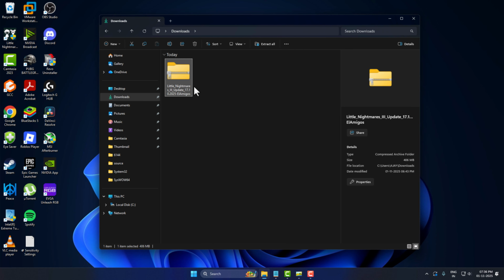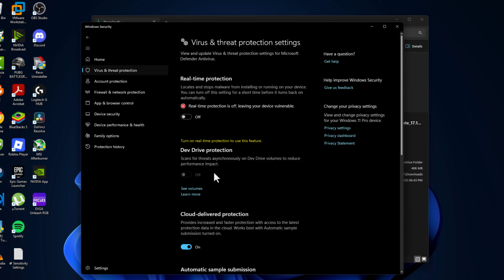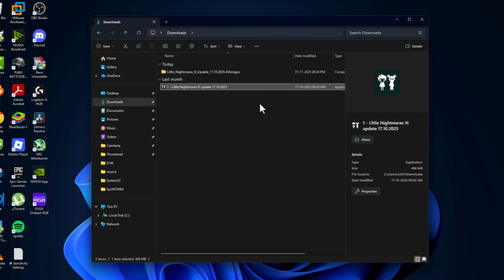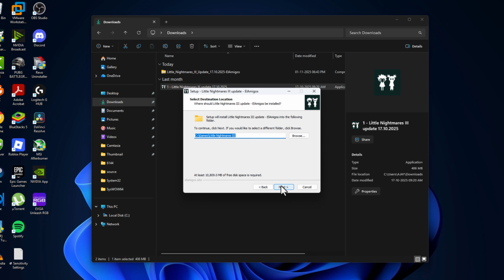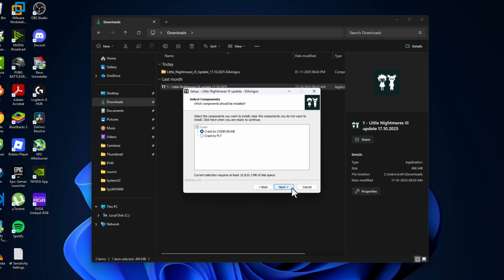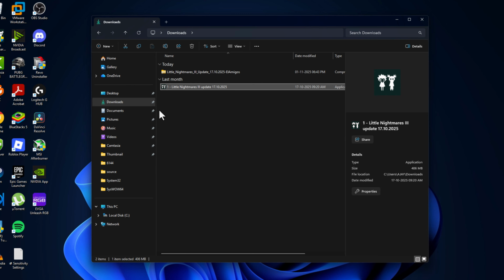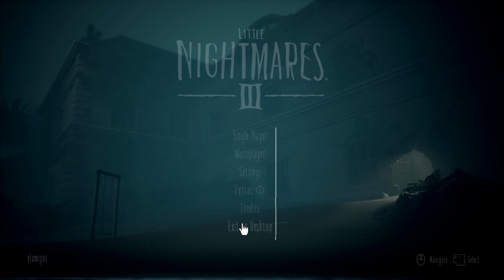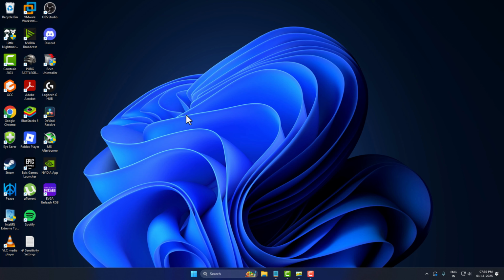How to Update Little Nightmares III 2025 FitGirl Repack – Step by Step Guide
In this video, learn how to update Little Nightmares III (2025 FitGirl Repack) step by step without losing your saved progress! This guide explains how to apply updates safely, fix patch errors, and keep your game running smoothly on Windows 10 & 11. 100% working and safe — no reinstall needed. Perfect for anyone wanting the latest version of Little Nightmares III with no crashes or setup issues.

00:00 How to